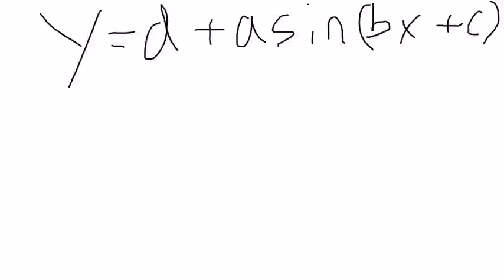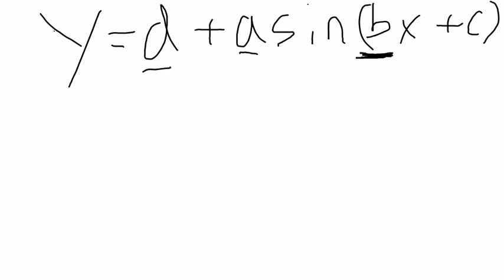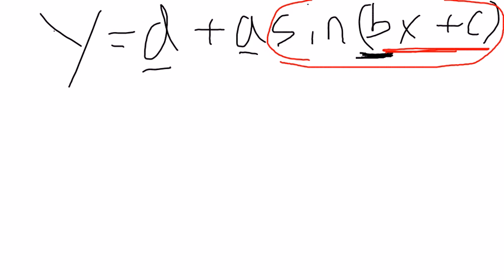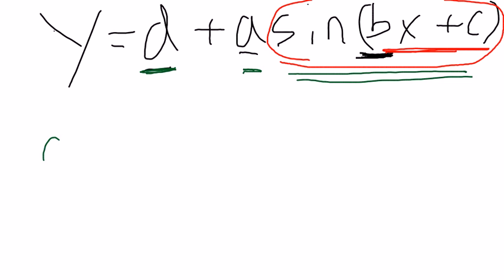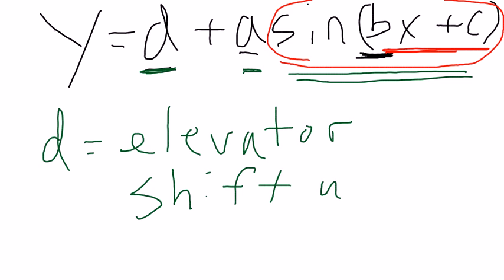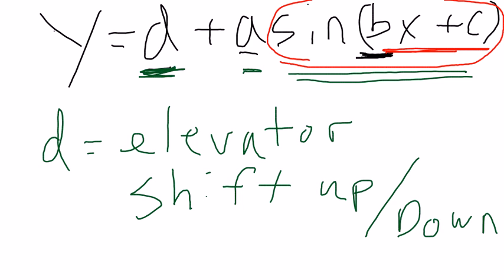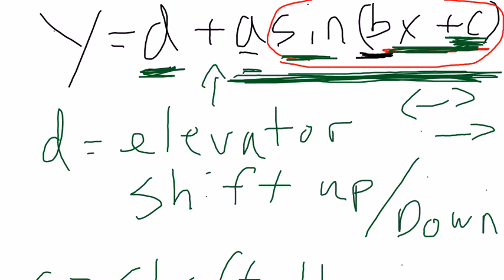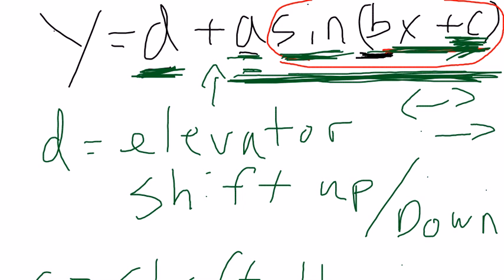notes to help out with the d and c values in sine and cosine